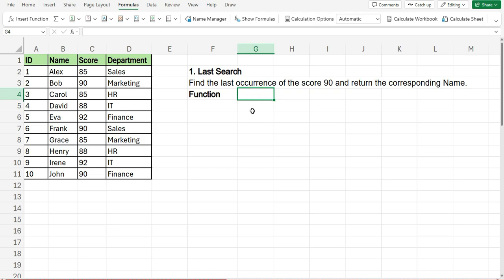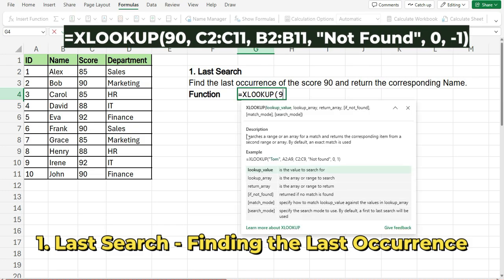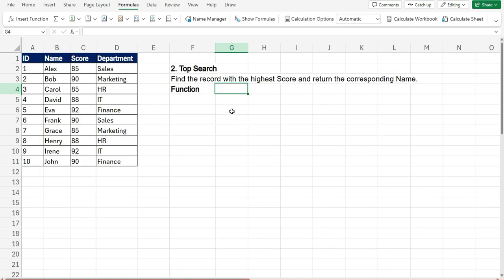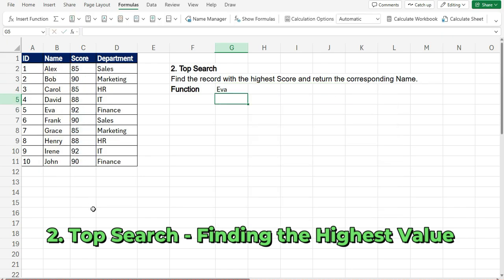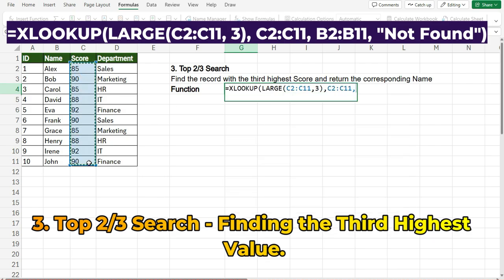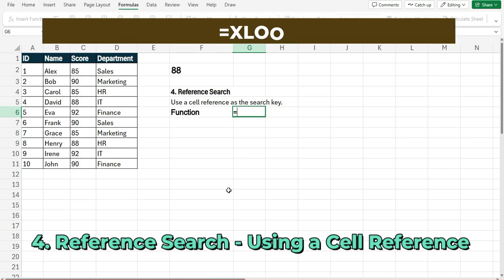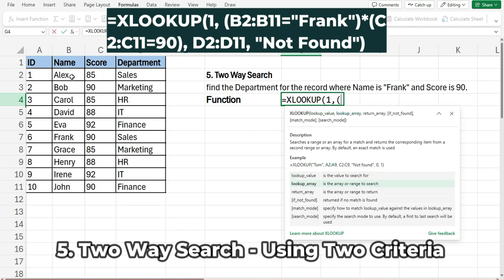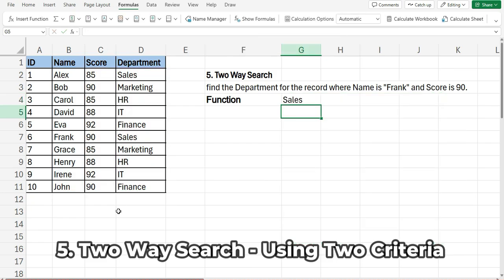5 Advanced XLOOKUP Tricks You NEED to Know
learn 5 smart ways to use XLOOKUP

Here we go! 👇

🔁 1. Last Search – Find the Last Person with a Score
📌 Goal: Find the last person who scored 90.
🧠 Idea: Search from bottom to top.
🧮 Formula:
=XLOOKUP(90, C2:C11, B2:B11, "Not Found", 0, -1)
✅ Answer: John
🔎 Search Direction: Bottom → Top

🏆 2. Top Search – Find the Highest Score
📌 Goal: Find the person with the highest score.
🧠 Idea: Use MAX inside XLOOKUP.
🧮 Formula:
=XLOOKUP(MAX(C2:C11), C2:C11, B2:B11, "Not Found")
✅ Answer: Eva (Score: 92)

🥉 3. Third Highest – Find the 3rd Top Score
📌 Goal: Find the person with the third highest score.
🧠 Idea: Use LARGE with XLOOKUP.
🧮 Formula:
=XLOOKUP(LARGE(C2:C11, 3), C2:C11, B2:B11, "Not Found")
✅ Answer: Bob (Score: 90)

🧩 4. Cell Reference Search – Type to Find
📌 Goal: Find the name based on a score entered in cell F2.
🧠 Idea: Use the cell as the lookup value.
🧮 Formula:
=XLOOKUP(F2, C2:C11, B2:B11, "Not Found")
🎯 Example: If F2 = 88, the result is David

🔍 5. Two-Way Search – Match Name + Score
📌 Goal: Find the department where Frank scored 90.
🧠 Idea: Use two conditions with multiplication.
🧮 Formula:
=XLOOKUP(1, (B2:B11="Frank")*(C2:C11=90), D2:D11, "Not Found")
✅ Answer: Sales

📚 Summary – XLOOKUP Superpowers
✅ Search from top or bottom
✅ Combine with MAX, LARGE, or cell values
✅ Use multiple conditions
🎯 XLOOKUP is powerful and flexible, perfect for smart lookups.